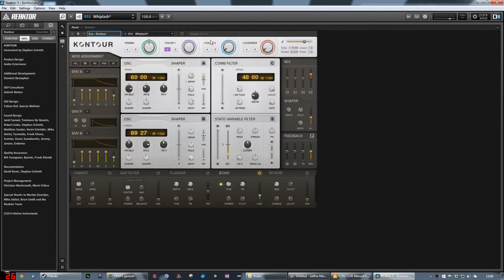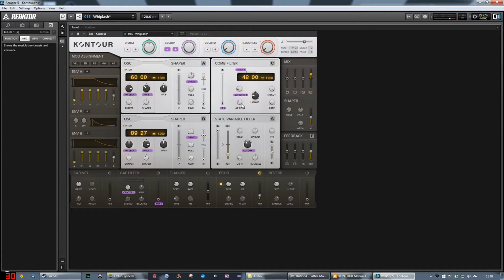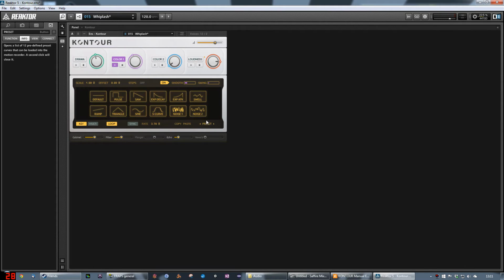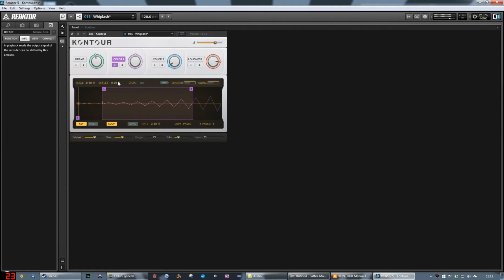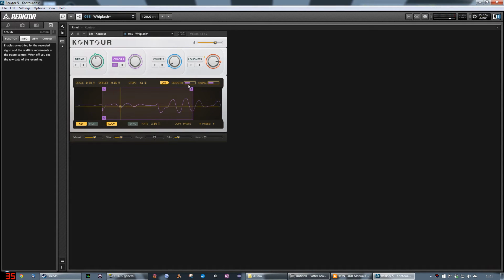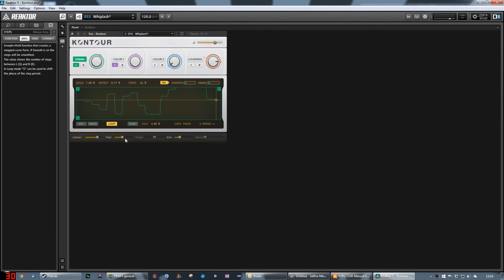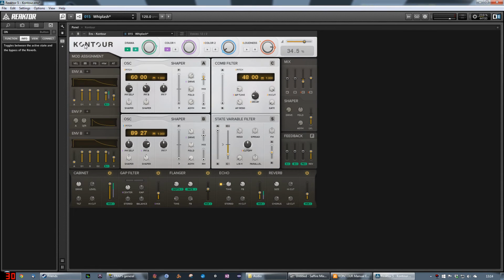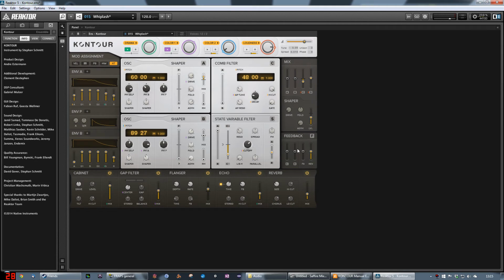Kontour by Native Instruments | Komplete 10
A demonstration of Kontour - a Reaktor ensemble available as part of Komplete 10.